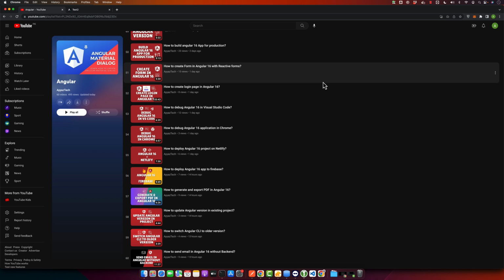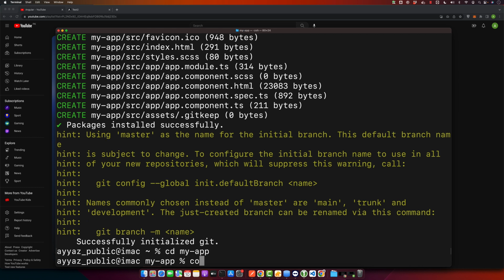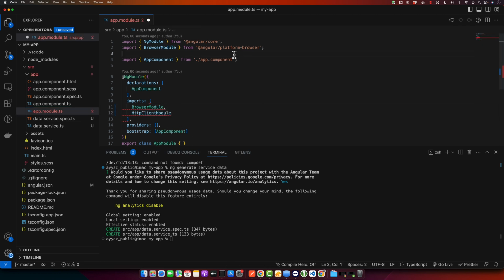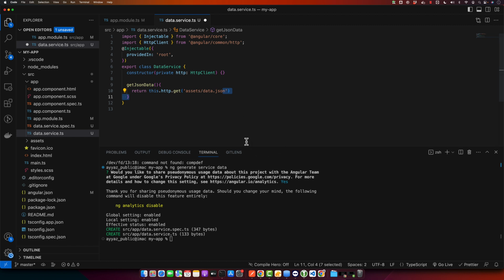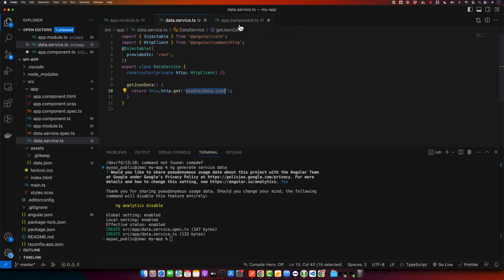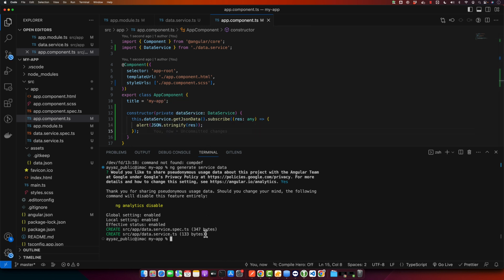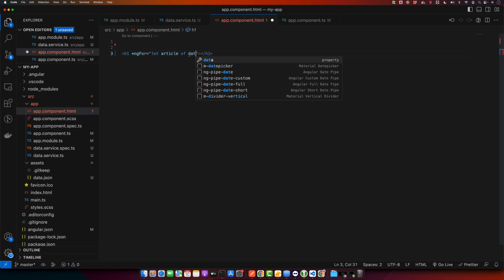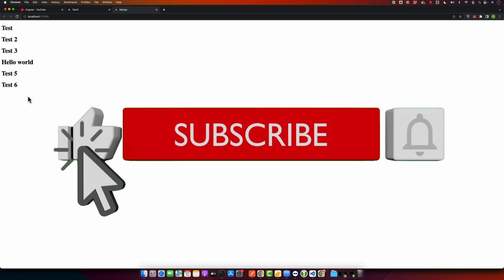How to get data from JSON file in Angular 16?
Hostinger offers:
- Easy-to-use control panel
- 24/7 customer support
- 30-day money-back guarantee
- And more!

In this tutorial, I walked through the process of retrieving data from a JSON file using Angular. I demonstrated creating a new Angular project, generating a service to read the JSON file, importing the HTTP module, and displaying the data retrieved.

Chapters:
00:00:00 - Introduction to getting data from JSON in Angular
00:01:01 - Creating a new Angular project using Angular CLI
00:01:14 - Generating a service to read the JSON file
00:01:29 - Importing the HTTP module
00:02:01 - Defining a method to get JSON data
00:02:36 - Injecting the service into a component
00:02:59 - Testing the functionality
00:03:27 - Displaying the retrieved JSON data in the HTML
00:04:45 - Conclusion and final remarks